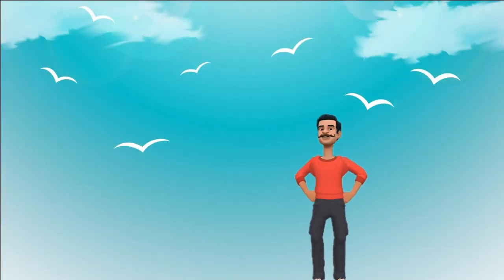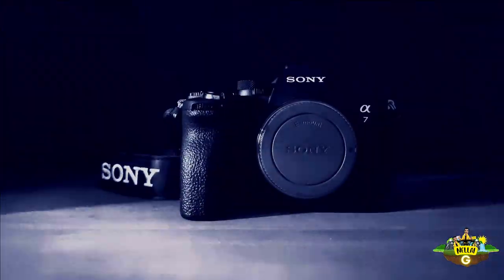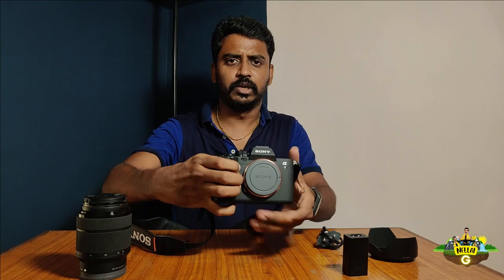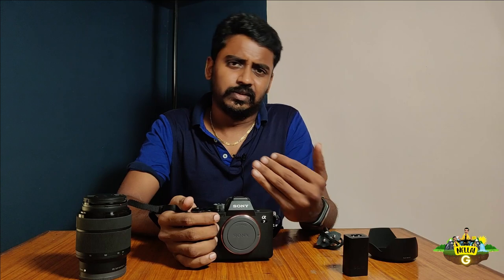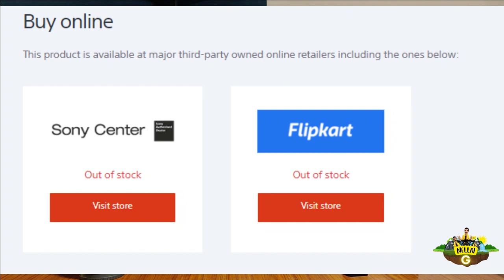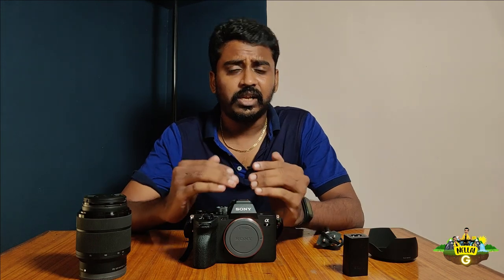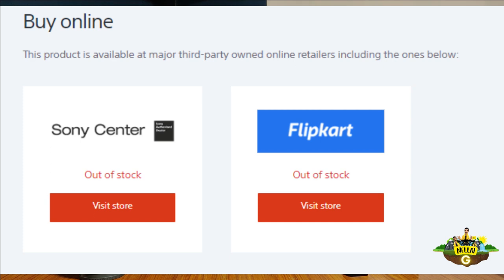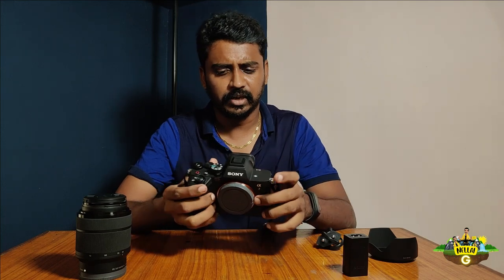Namma Channel New Camera | ₹ 3,00,000 Worth | Alpha A 7 IV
About Channel:
Nellai and motor-based channel.

@Nellai G - 2021